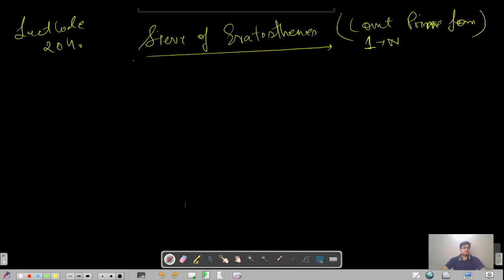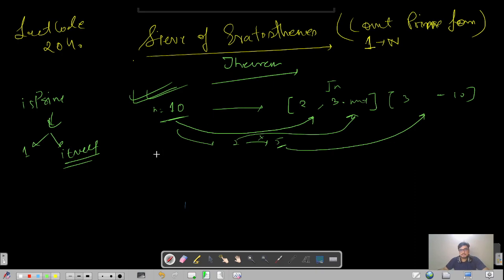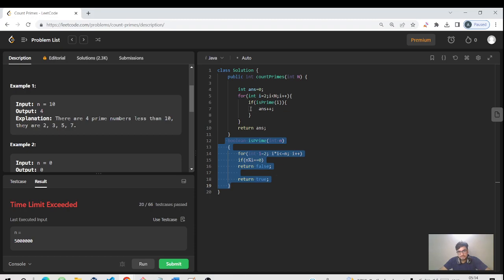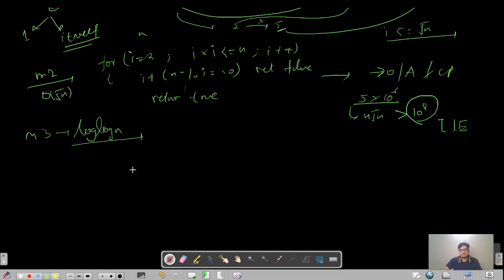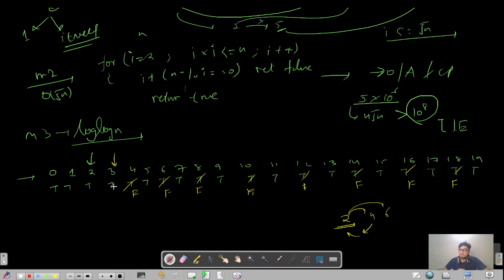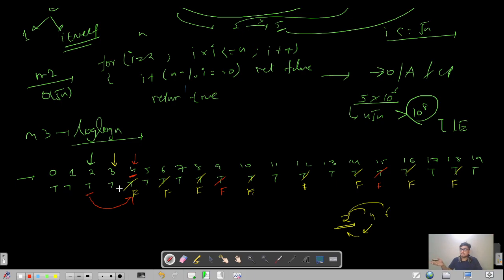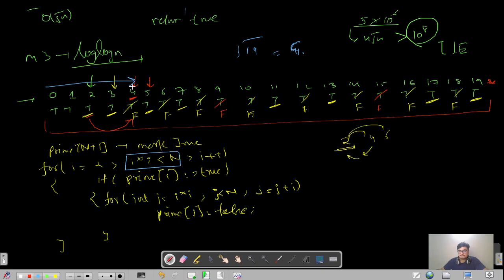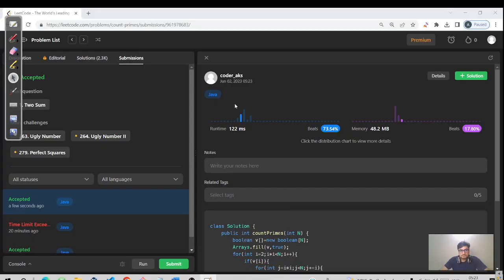204. Count Primes - (Algorithm Explained) Sieve | LeetCode | NumberTheory (01)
I am a Software Engineer at @Brillio.  I have made this channel to help all ready to learn, grow, and do something big in Tech. It's a free Youtube channel that is dedicated to students in developing problem-solving skills.